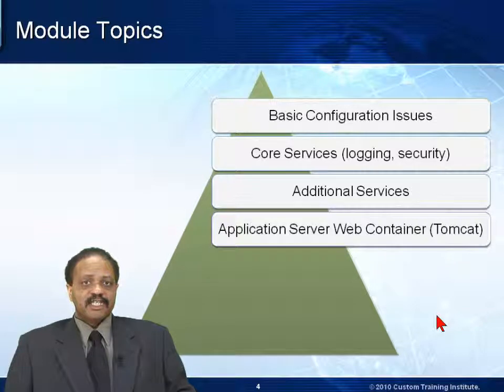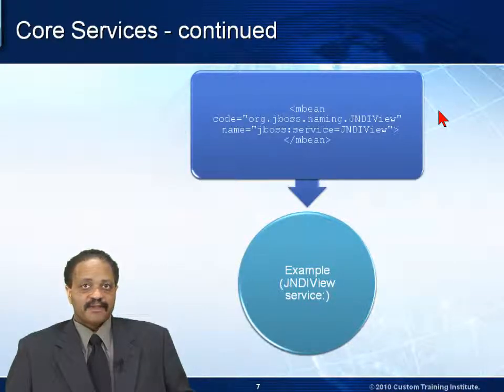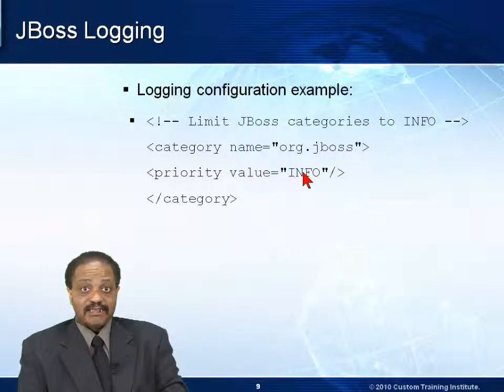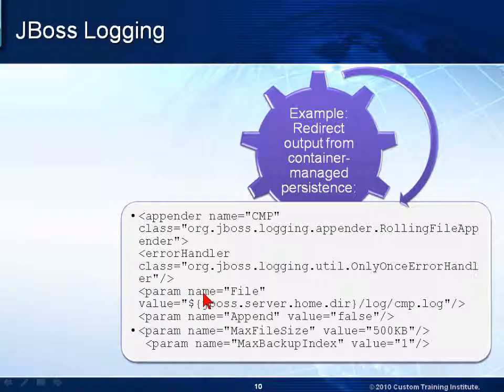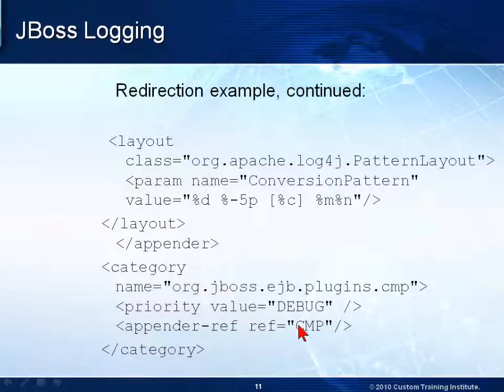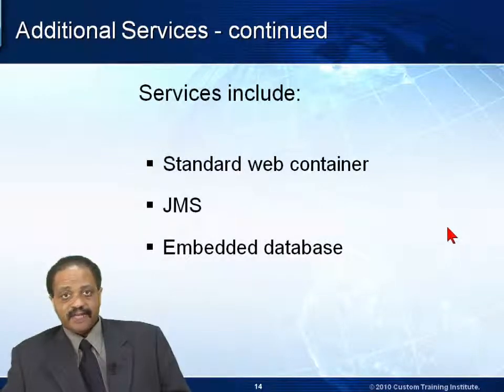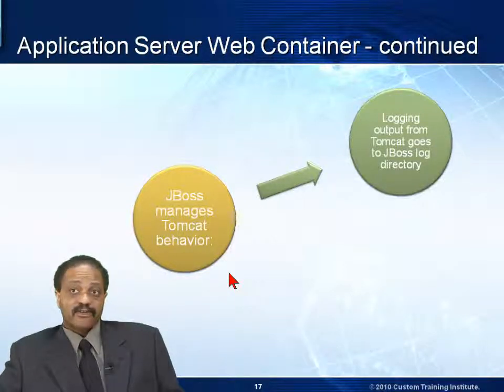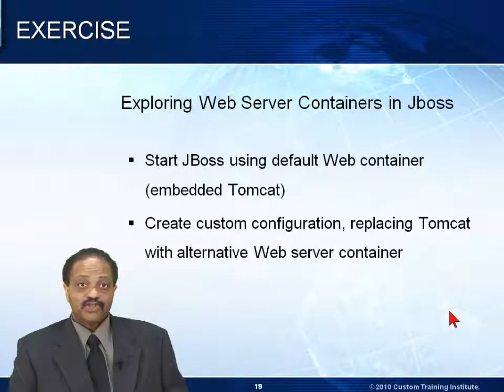Learn Going Under the Hood of JBoss in Java Development with Jboss App Server from GogoTraining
In this video from  Java Development with Jboss Application Server from GogoTraining, you will learn about basic configuration issues, core services (logging, security), additional services, application server web container (Tomcat), and complete the exercises: Performing Basic Configuration of JBoss and Exploring Web Server Containers in JBoss.